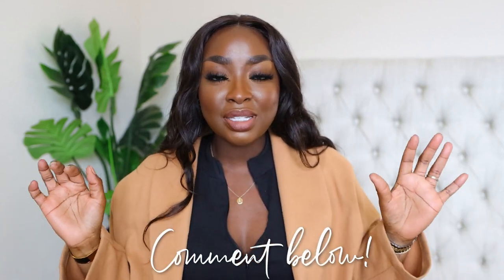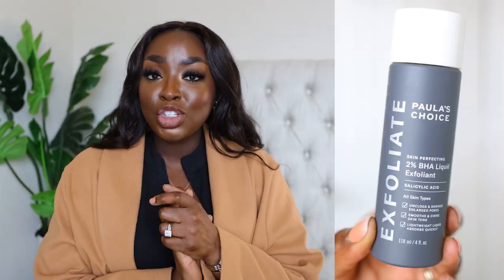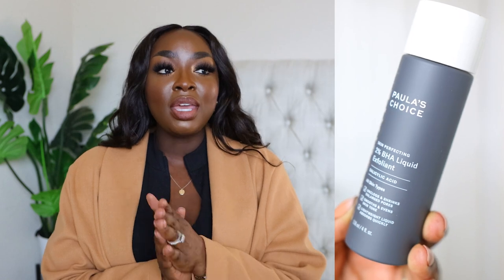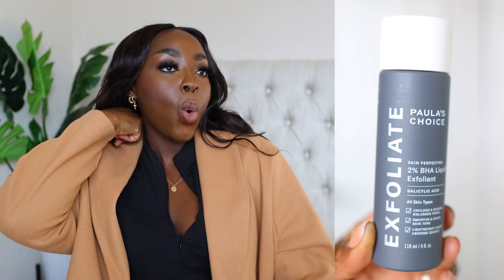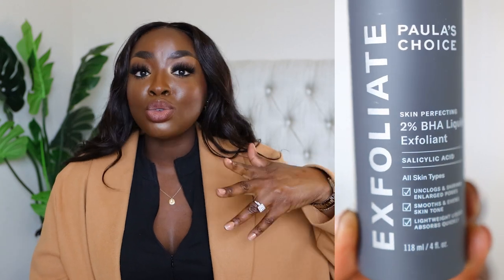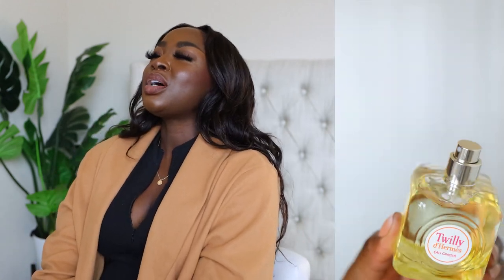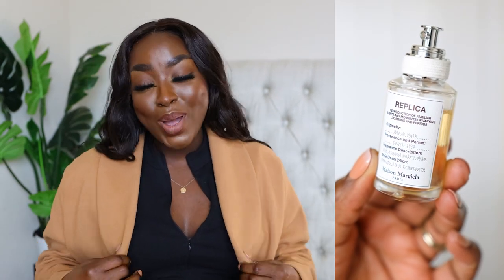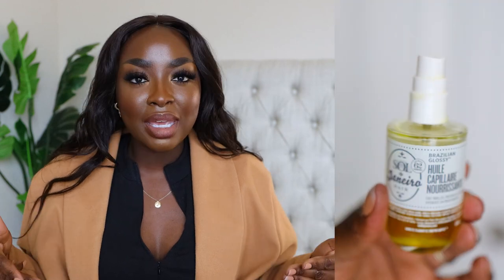SEPHORA VIB SPRING SALE 2022 RECOMMENDATIONS + BEAUTY SKINCARE FRAGRANCE FAVORITES | MenaAdubea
Girl! It's that time of year again! The Sephora Spring Savings Event, hunnie, and we've got a lot to talk about!

00:00 MAKEUP
Makeup Forever HD Foundation (Espresso)
Charlotte Tilbury Tinted
NARS Foundation
One Size Powder Foundation
Lawless One and Done Mascara
KVD Good Apple Foundation
KVD Good Apple Concealer
Urban Decay All Nighter Spray (ultra matte)
Milk Makeup Hydrogrip Setting Spray
Shiseido Clear Stick Sunscreen
Supergoop Every Single Face Sunscreen
Charlotte Tilbury Brow Cheat Pencil and Refill (natural black)
Cinema Secrets Brush Cleaner
Sephora Brushes (70)
Sephora Brush (56)
Laneige Lip Sleeping Mask
Bite Beauty Agave Lip Mask

12:31 SKINCARE
First Aid Beauty Ingrown Hair Pads
First Aid Beauty KP Bump Eraser
Fenty Hand Cream
Farmacy Niacinimide Sleeping Mask
Milk Makeup Cream
Paula’s Choice BHA AHA Liquid Exfoliant
Dermalogica Daily Microfoliant

19:36 FRAGRANCE
Twilly Hermes Eau Ginger
Giorgio Armani Si Passionne
Hermes H24 (for men)
Jo Malone Myrrh & Tonka
Mugler Alien Goddess
Kayali Eden Juicy Apple
Nest Golden Nectar EDP
Replica Beach Walk

22:08 HAIR
Sol de Janeiro Hand Sanitizer
Sol de Janeiro Hair Oil
Pattern Beauty Curling Cream
Bread Beauty Supply Hair Oil

23:50 BODY
Sol de Janeiro Bum Bum Cream and Coco Cabana
54 Thrones Body Butter

25:39 HOME
Forvr Mood Candles
Nest Diffusers

-- SENDING A PACKAGE? --
Mena Adubea

1 Peter 3: 3 - 4